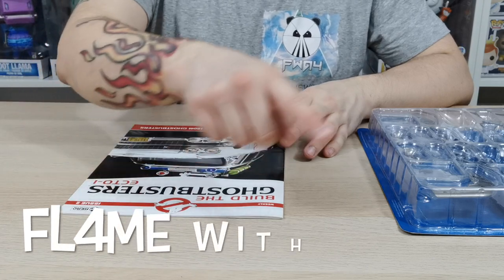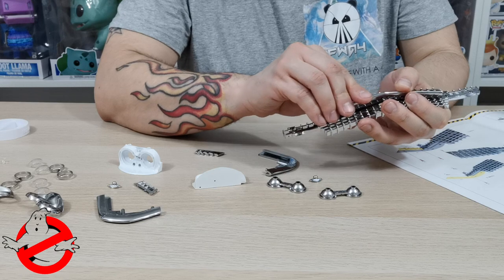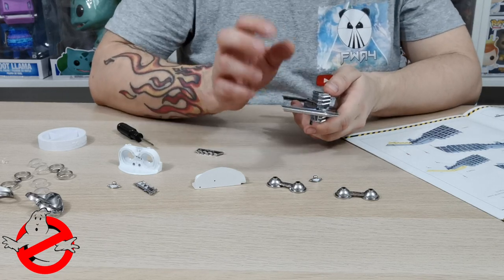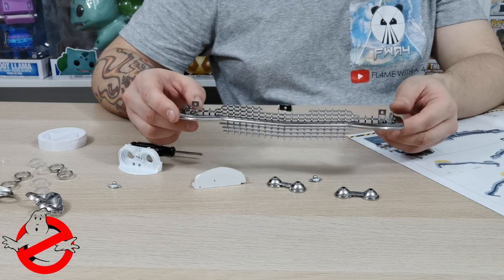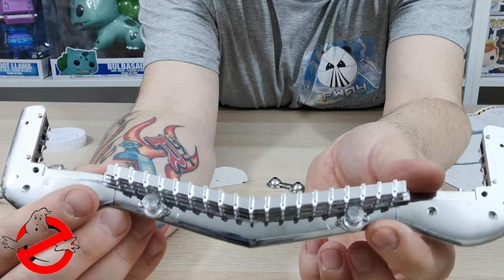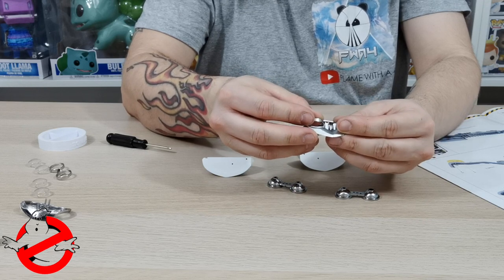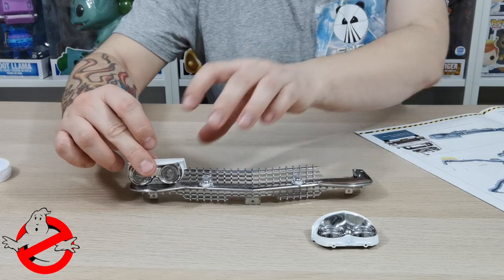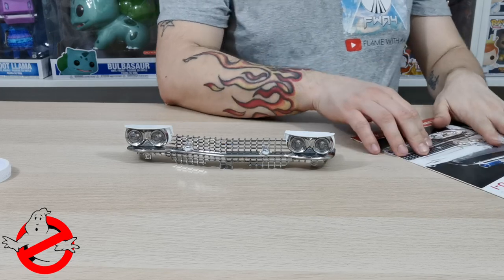Build the Ghostbusters Ecto-1 - Issue 2 ( Headlight & Grille )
coming soon...

coming soon...

• 5 Opening Doors that allow access to the authentically detailed interior

Please join me soon for Build the Ghostbusters Ecto-1 - Chrome Front Bumper and Fog Lights